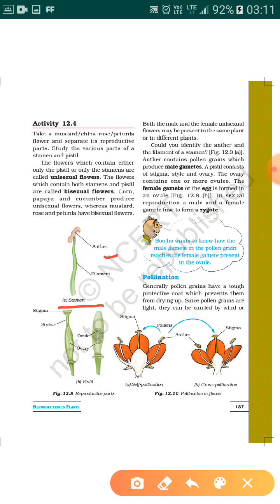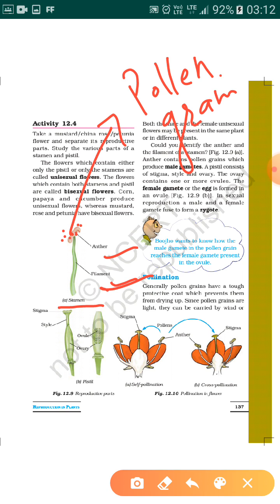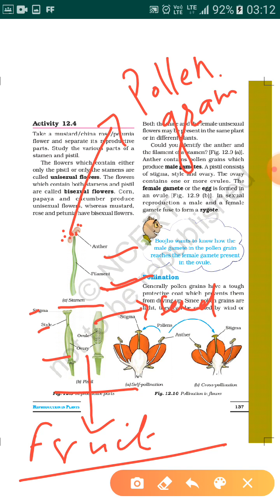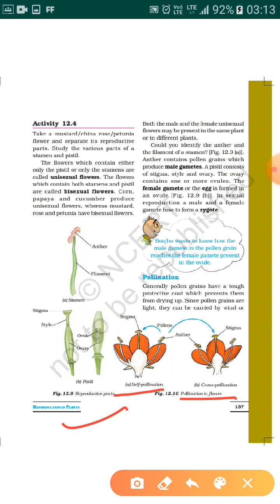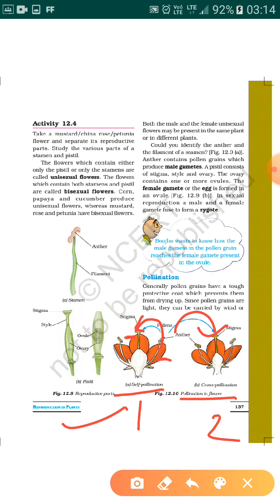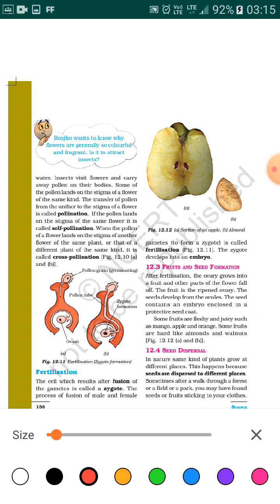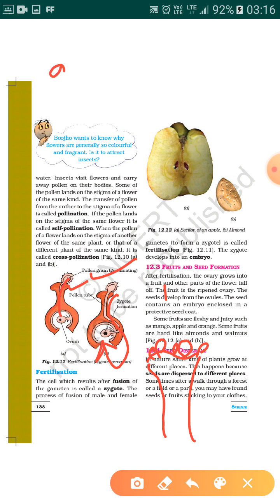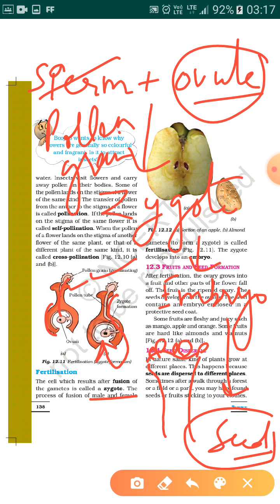Parts of Flower class 7